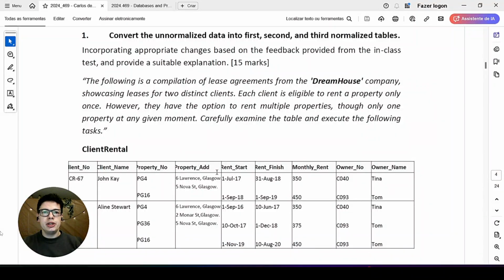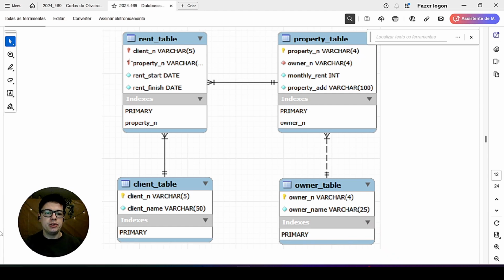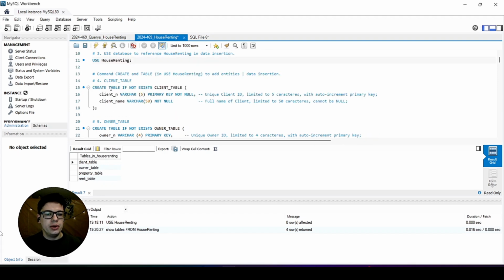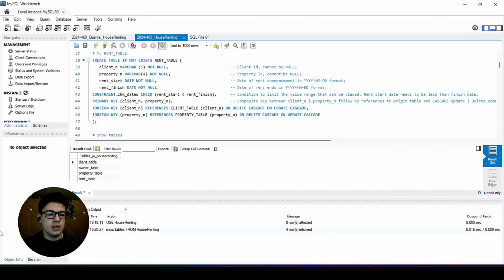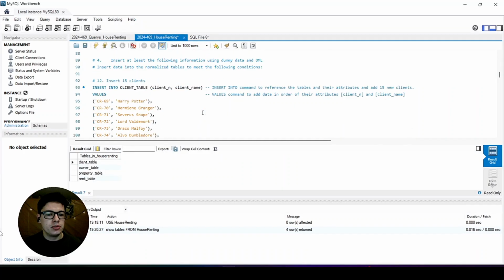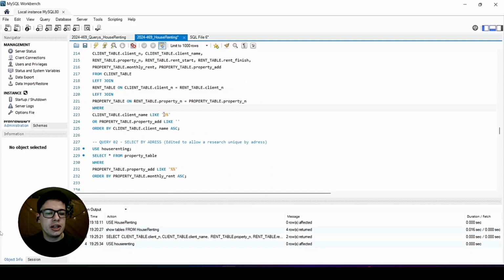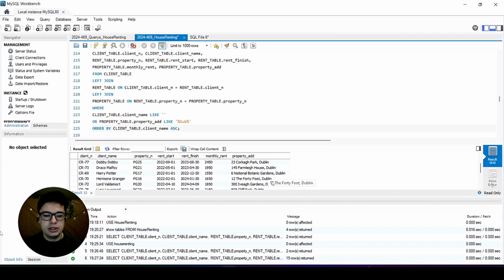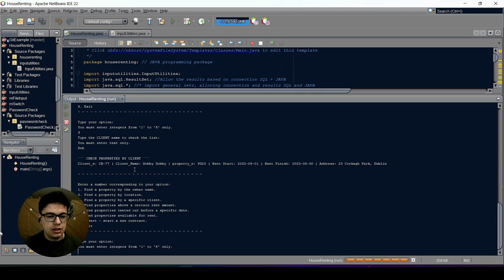2024.469 - HouseRenting Database - CCT H. Diploma Science in Computing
In this video, We'll walt through my project HOUSERENTING database as part of my H. Diploma in Science in Computing. I cover the essential normalization rules I applied, the structure of the database, including how I used MySQL commands to create and insert data. I also demonstrate how the query works in the database to input data and find properties based on client name and rent amount, with a final demonstration in my Java program.